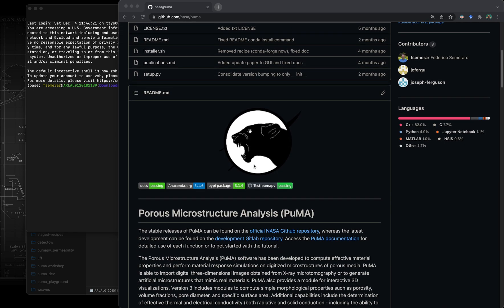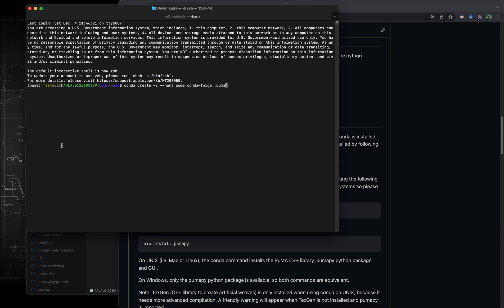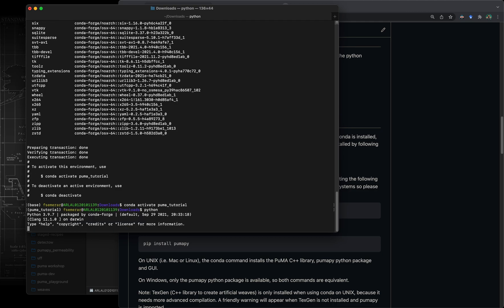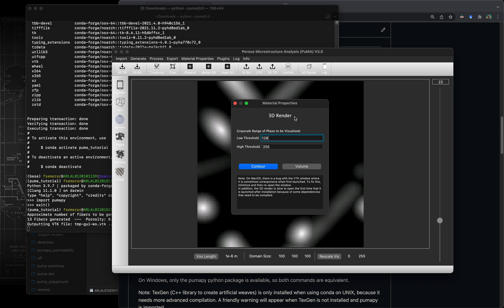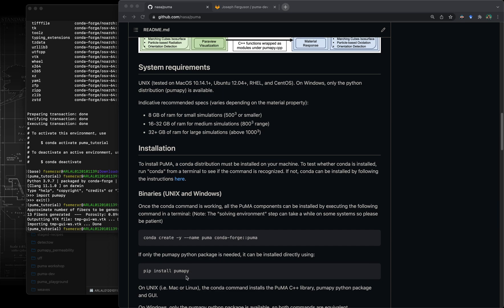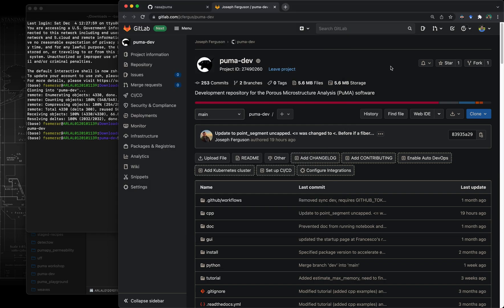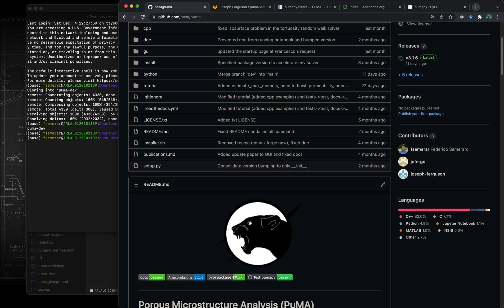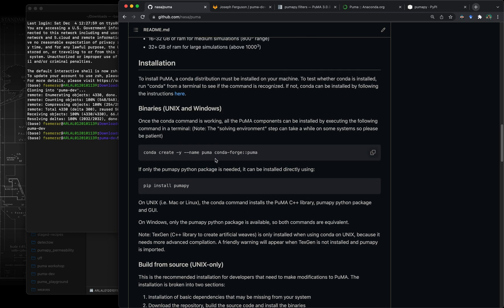PuMA V3 Tutorial - pumapy: Software Installation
PuMA Developers: Joseph C. Ferguson and Federico Semeraro